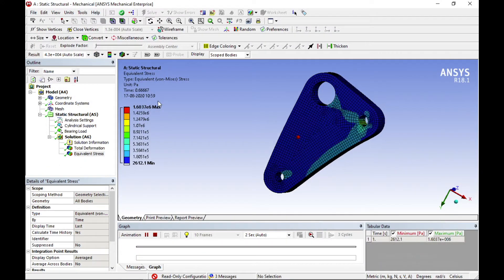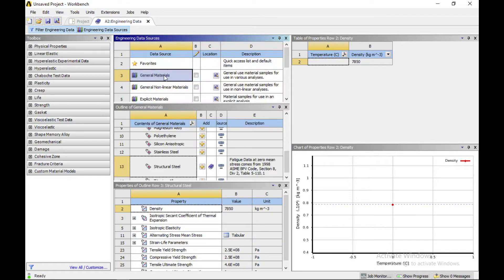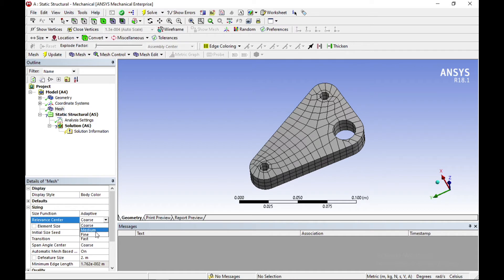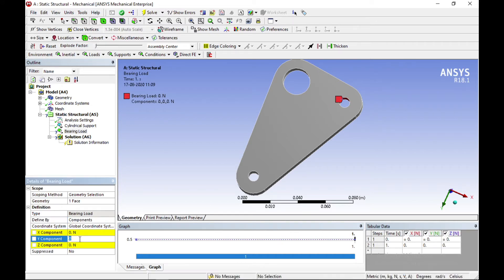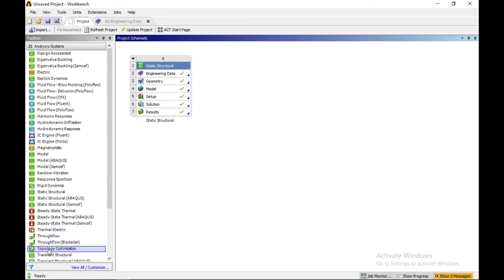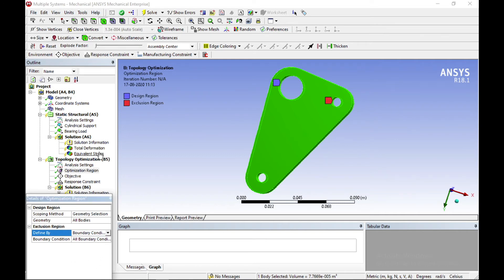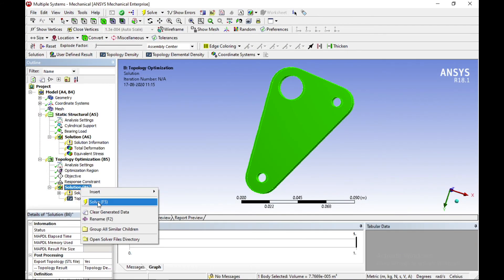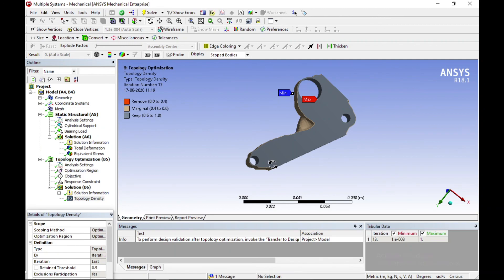Topology Optimization in ANSYS WORKBENCH || Tutorials-TME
▶️We also provide B.Tech/M.Tech complete projects, & solutions. And guide to journal publication with 100% plagiarism free.

▶️For any query, post your questions in comment box or ask on Telegram Channel.